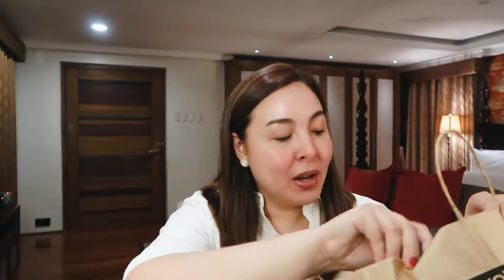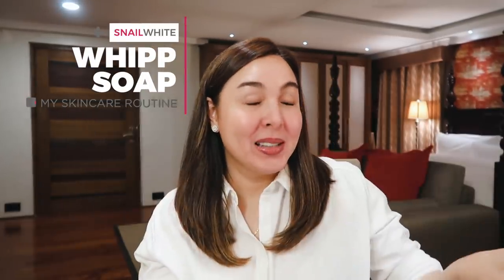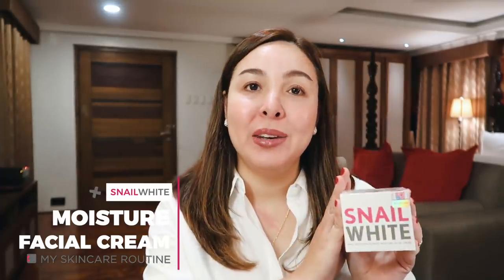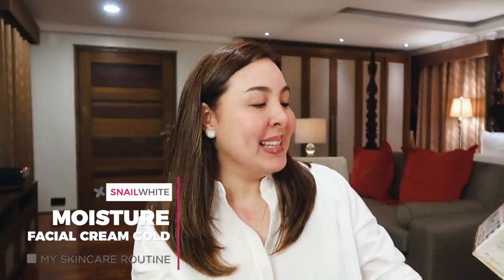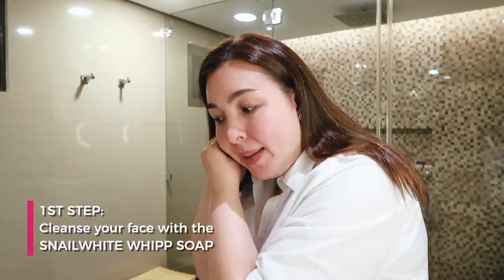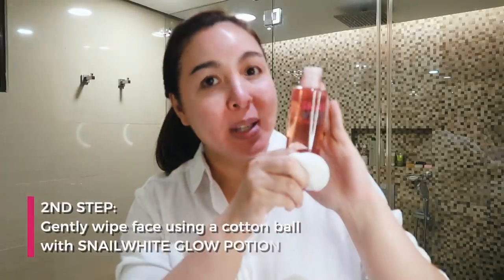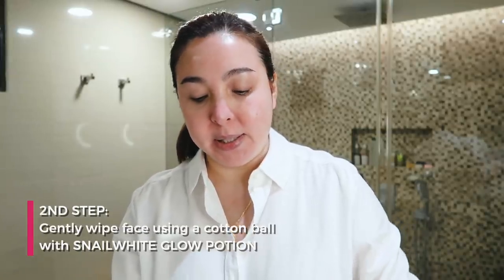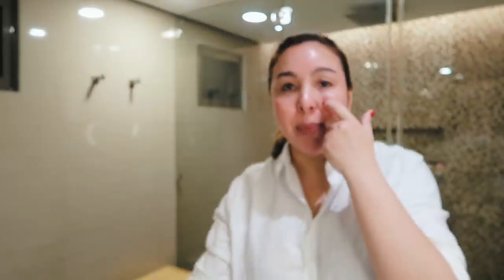MY NEW SKIN CARE DISCOVERY | Marjorie Barretto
For today's episode, I'm sharing with you the things I've purchased during my recent online shopping: from items on health, beauty, and my skincare essentials with a new discovery of their Gold Age-renewal line! Find out my first impression and how it feels on the skin!

I checked again today and I found out some are already sold out! You can buy in-store or call Watsons to have your SNAILWHITE favorites delivered right to your doorstep, instead!

Whipp Soap Gold is exclusively available @watsonsph and @smbeautyph branches and online at watsons.com.ph. 🛒